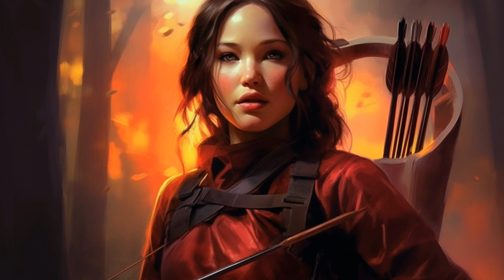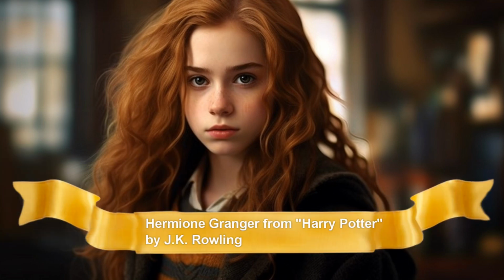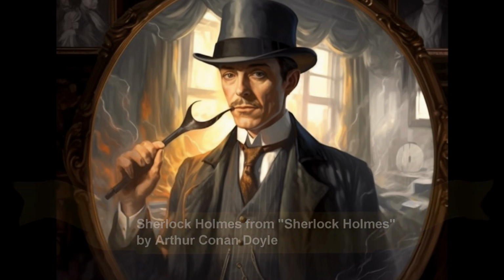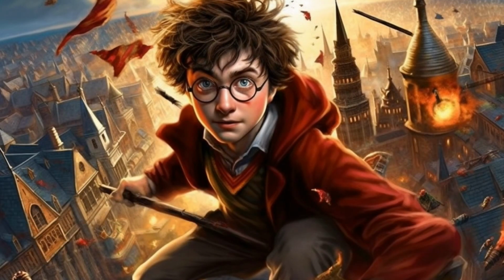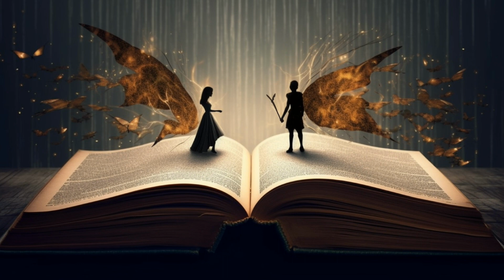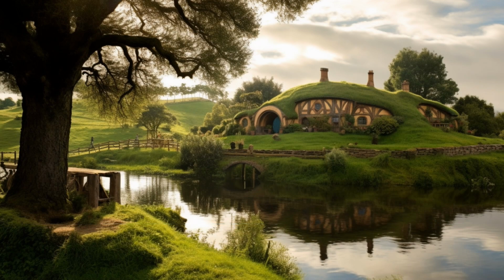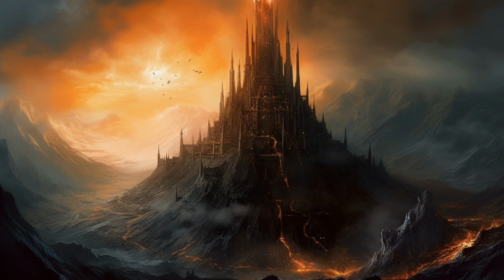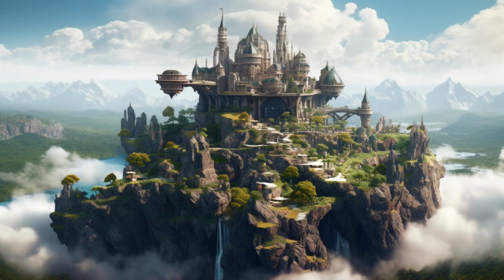Master These 5 Crucial Elements for Writing a Bestselling Fantasy Novel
Unlock the secrets to writing a bestselling fantasy novel with 'Am Writing Fantasy.'

This video dives deep into the 5 most crucial elements of successful storytelling that every author should master. From creating compelling protagonists to crafting riveting plots and more, this guide covers key techniques to improve your writing and captivate your readers.

In this video, you'll learn about:

- Crafting a Compelling Protagonist: Learn how to create characters that readers will fall in love with and root for.

- Establishing High Stakes: Discover how to make your readers care about what happens in your story.

- Developing Engaging Conflict: Understand how to create tension and conflict that keep your readers hooked.

- Building an Immersive World: Get tips on how to create vivid and convincing settings for your story.

- Plotting a Riveting Story: Find out how to design a plot that's compelling from start to finish.

Want to write a story that keeps readers engaged from the first page to the last? Want to understand how bestselling authors create unforgettable characters and exciting storylines? This video is the perfect resource for you.

For more tips, advice, and resources on writing fantasy, visit our You can also join our growing community of fantasy writers on Facebook

And here's the link to the video series where you can learn much more about plotting and character development: